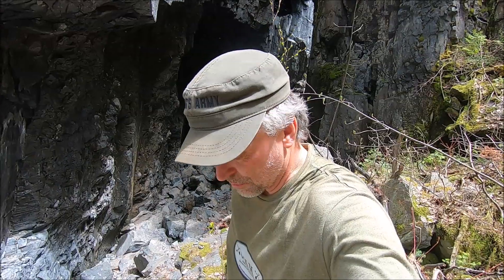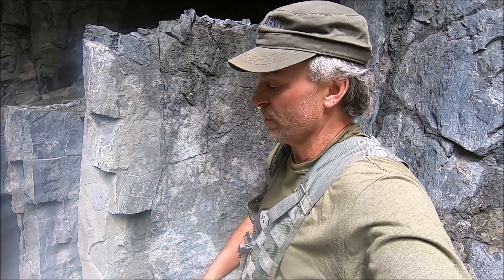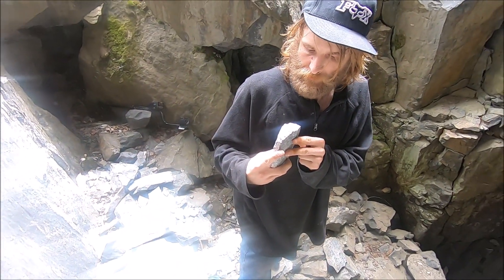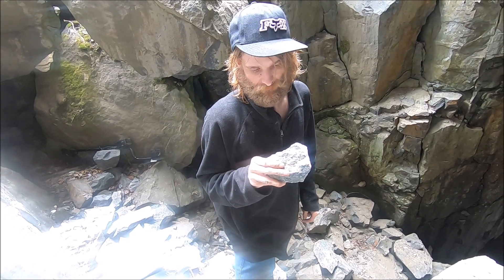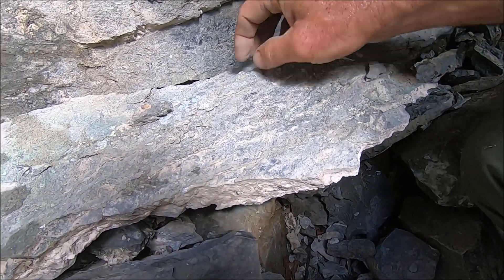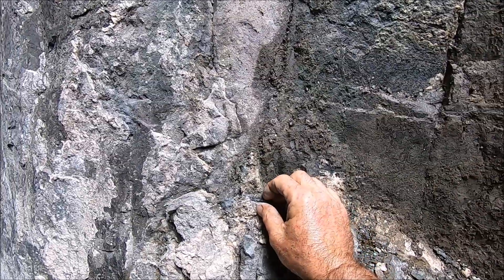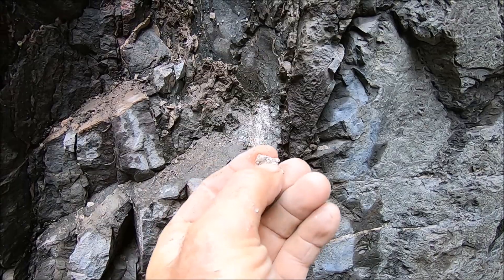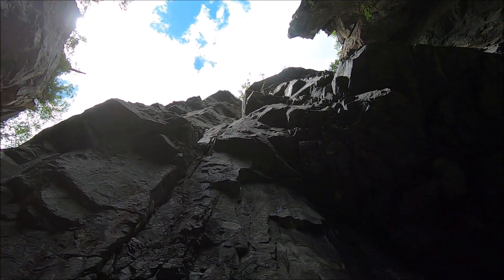Super MEGA Raw Silver Prospecting Metal Detecting Adventure!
Amazing! I found sooo much silver. Ty and I were out prospecting and metal detecting to see if we could find some raw native silver and silver ore. AND boy did we! This was a fantastic prospecting metal detecting adventure and the quality and quantity of silver ore and native silver we found was staggering for this day and age. Please join us on this mega silver adventure!

zz